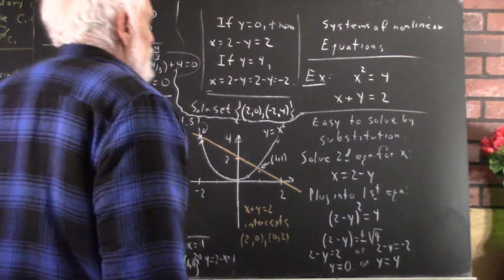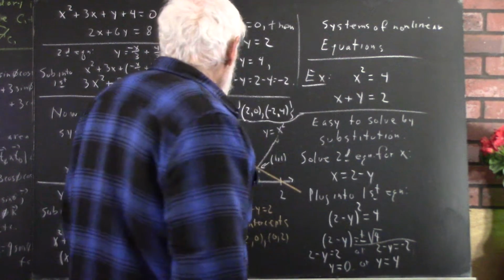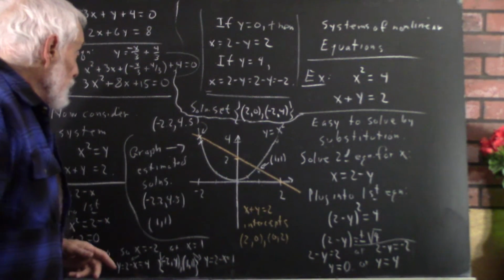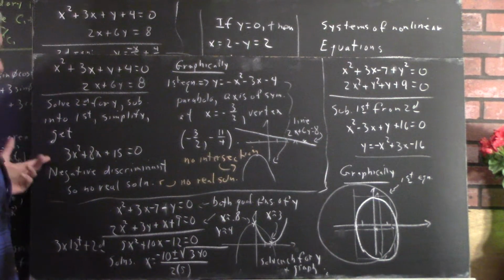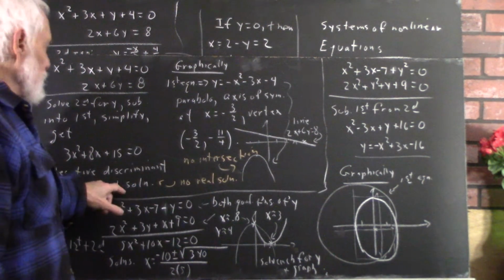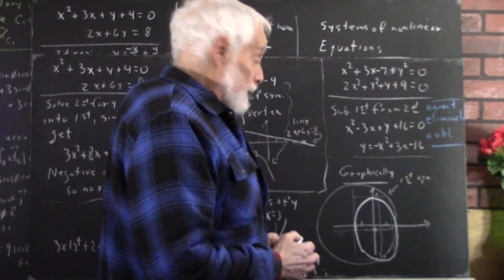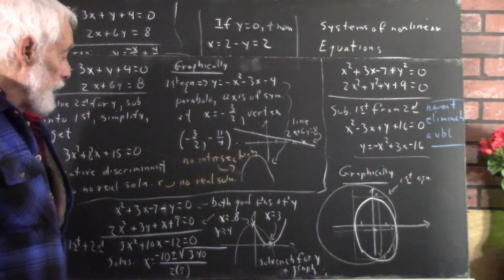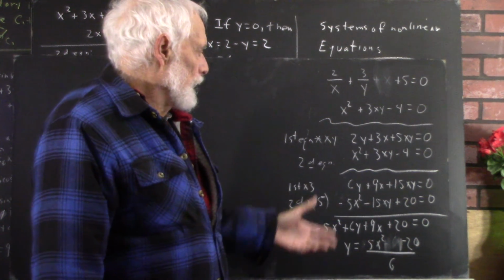dagpc_5196_some_techniques_for_solving_systems_of_simultaneous_nonlinear_equations__21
We illustrate some techniques for solving systems of simultaneous nonlinear equations.